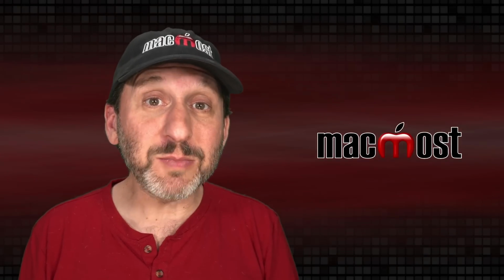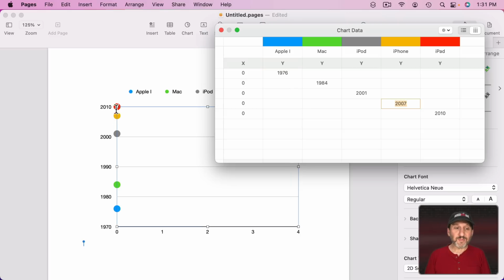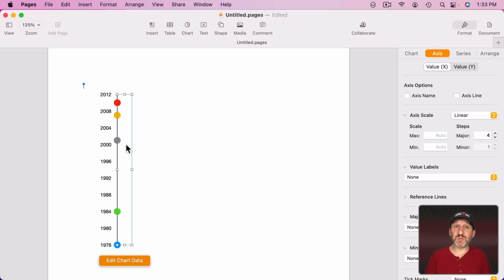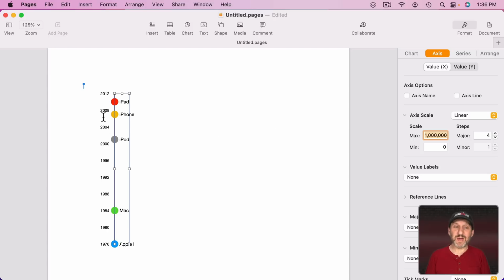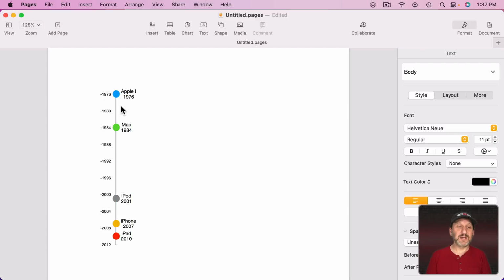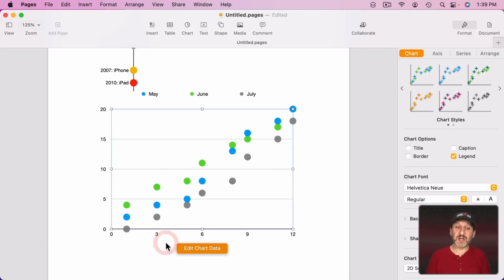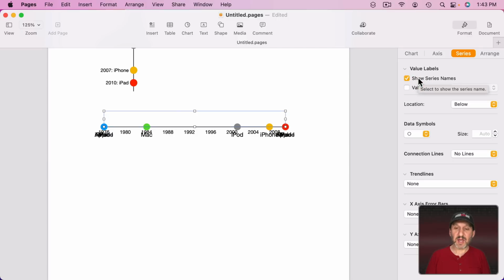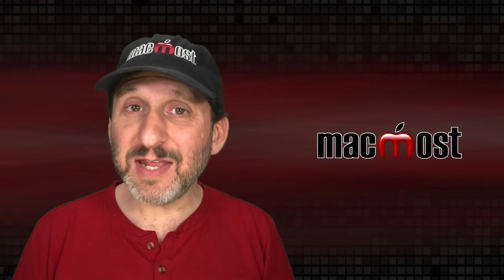How To Build a Timeline In Pages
You can use a Chart to build a dynamic horizonal or vertical timeline in Pages. You can then easily adjust or add values to the timeline. This works for Keynote too.

00:00 Intro
00:29 Basic Vertical Timeline
03:13 Adding Labels
04:13 Advanced Labels
05:09 Change Direction
06:33 Customizing Vertical Timelines
07:07 Horizontal Timelines
09:23 Further Customization